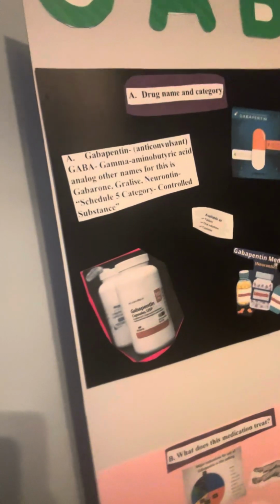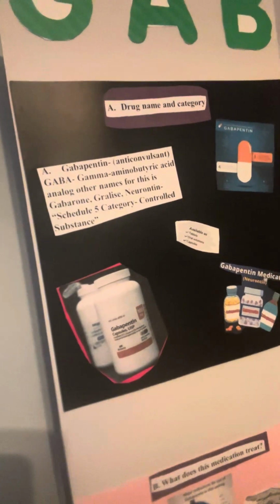Gabapentin video assignment